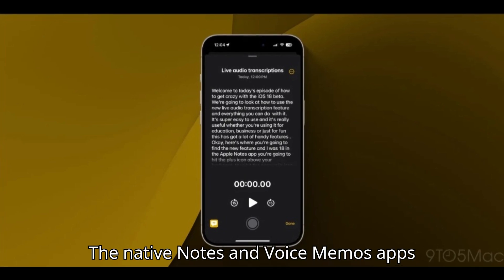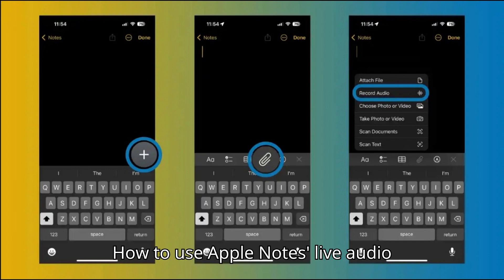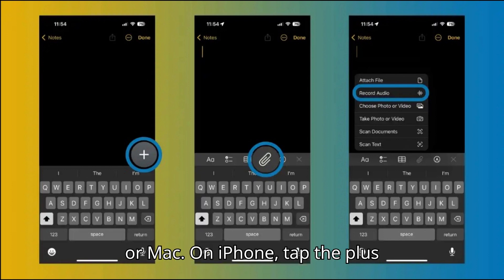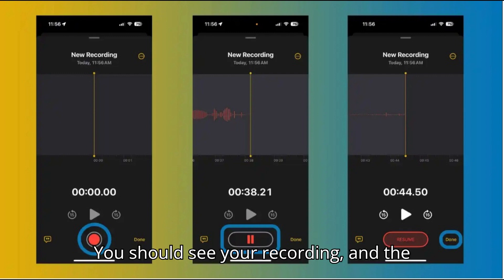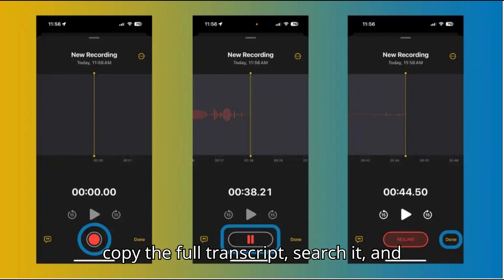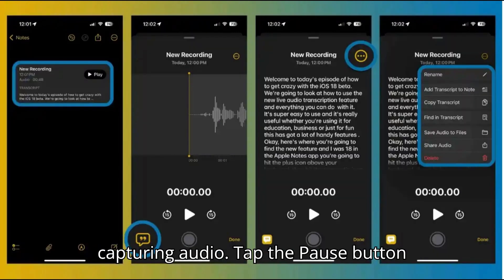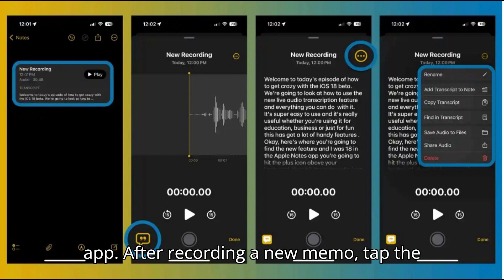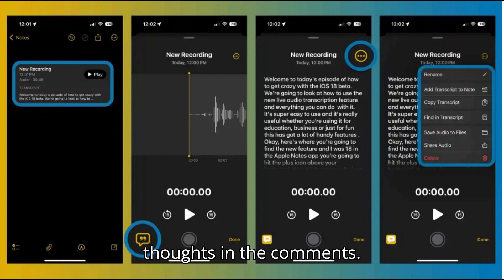How to use Apple Notes live audio transcription in iOS 18 and macOS Sequoia?